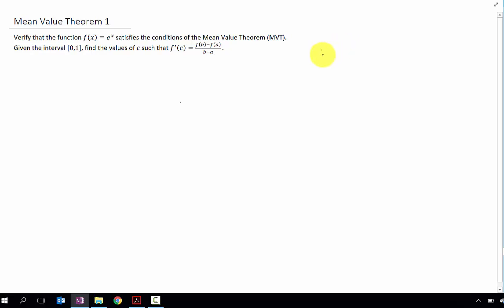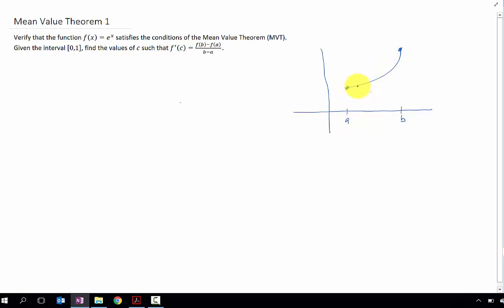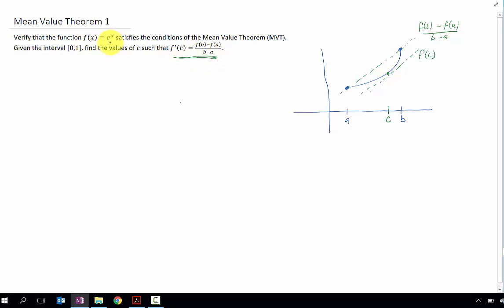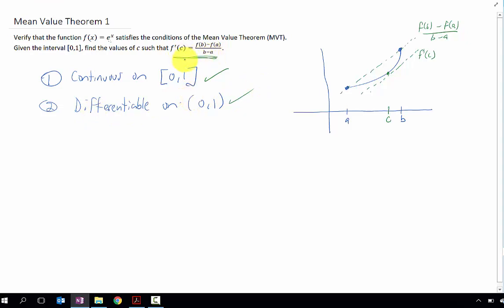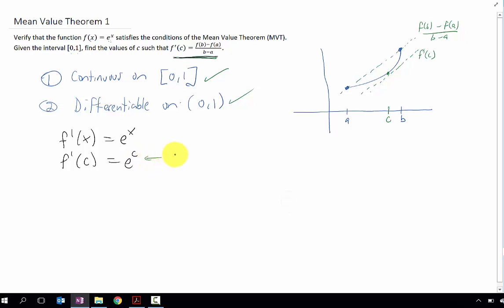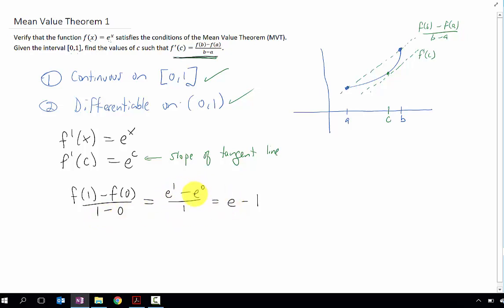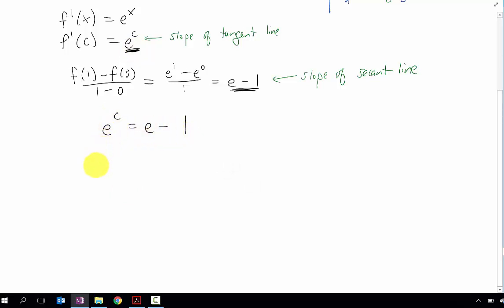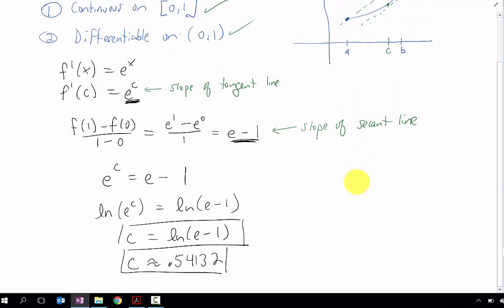Mean Value Theorem 1: f(x)=e^x, [0,1]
Here's a one minute description of the Mean Value Theorem (MVT) and a quick example problem. I hope it helps!